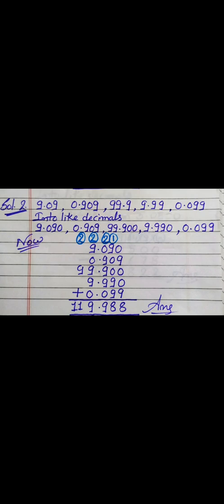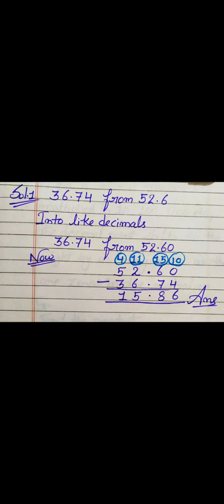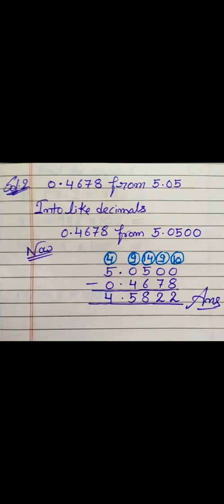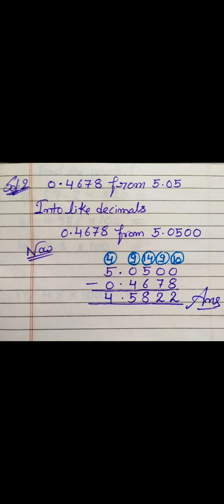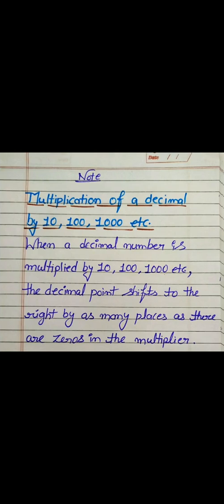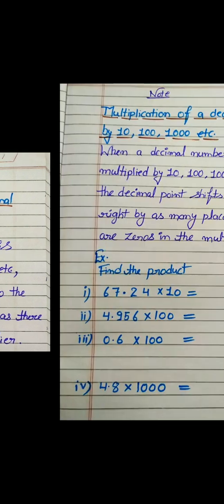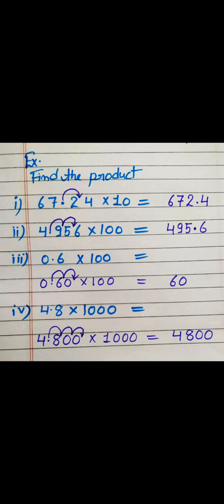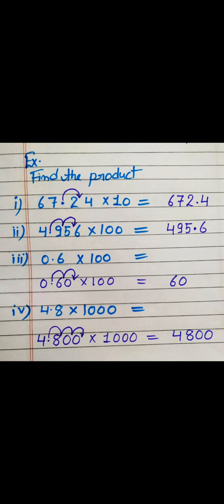Class 7 Maths Addition and Subtraction Of Decimals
Class 7 Maths Addition and Subtraction Of Decimals by Mahesh Sir